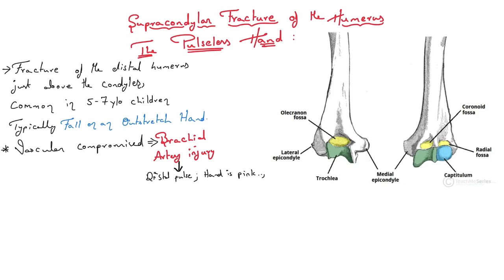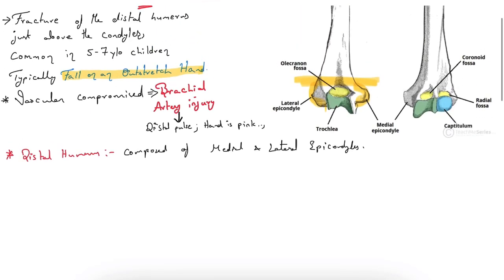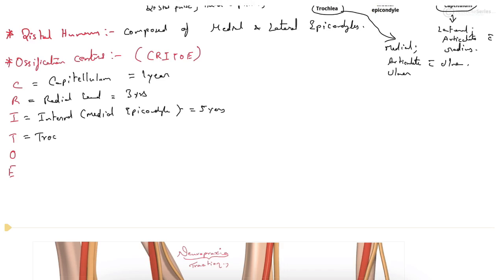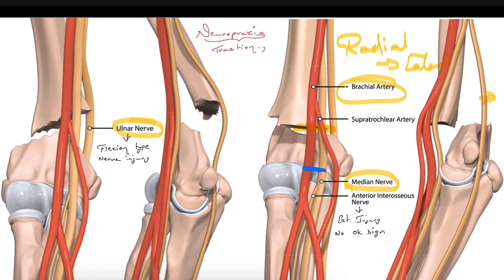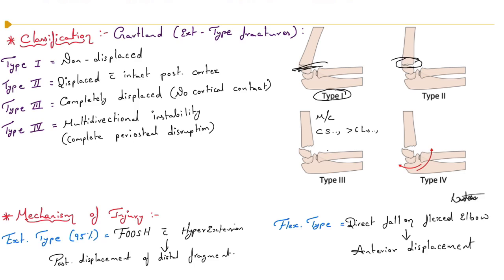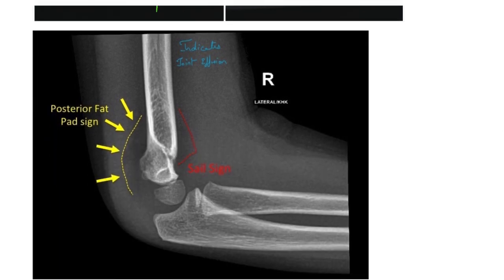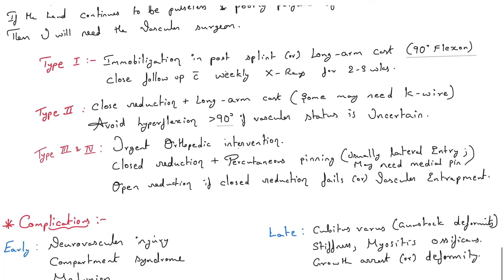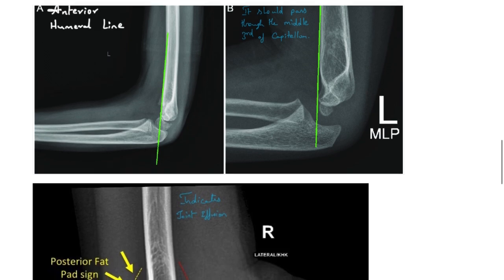Supracondylar fractures of the Humerus I Orthopaedic Lecture I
Unlock everything you need to know about Supracondylar Fractures of the Humerus in this high-yield orthopaedic lecture! Perfect for USMLE, FMGE, NEET PG, PLAB, and MBBS students, this video breaks down:

Types of supracondylar fractures

Clinical features & signs (like S-shaped deformity, vascular injury risks)

Radiological diagnosis (Fat pad sign, anterior humeral line)

Management (conservative vs surgical)

Complications (Volkmann’s ischemic contracture, nerve injuries)

Whether you're a medical student, resident, or preparing for exams, this video makes supracondylar fractures easy and unforgettable! Don’t miss out—watch till the end!